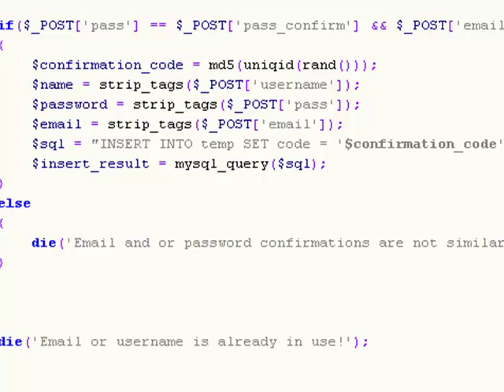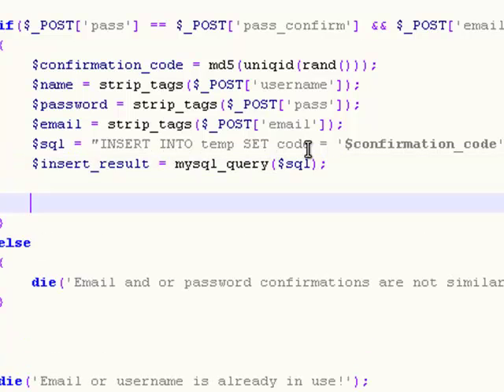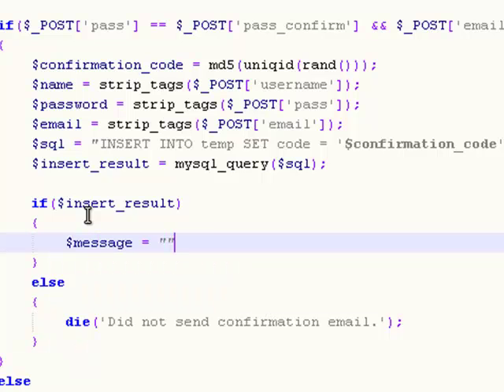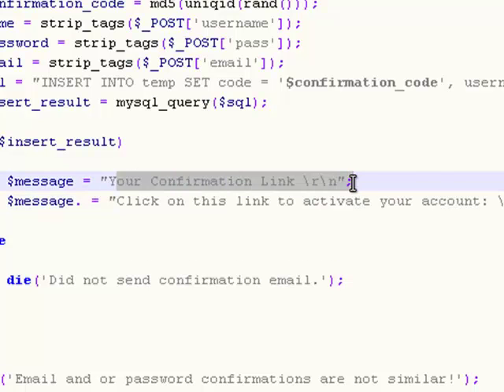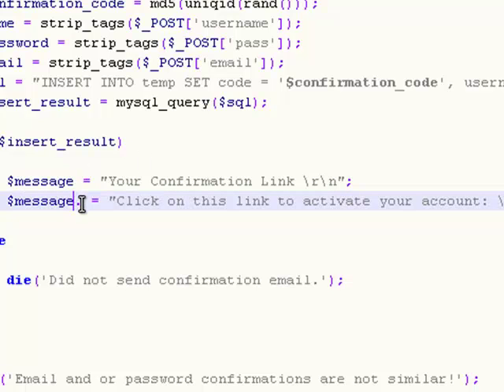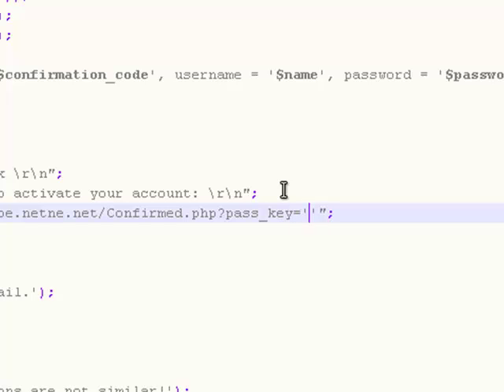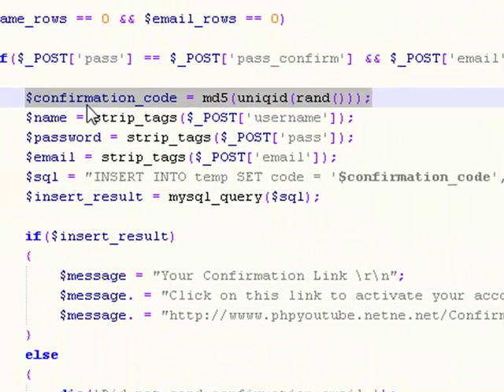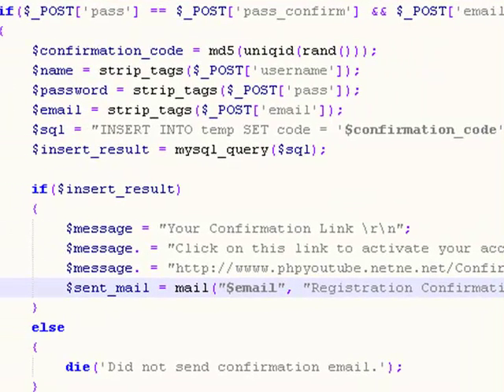PHP 31 - Sending the confirmation email Tutorial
In this tutorial, we'll be making the code that sends the confirmation link.